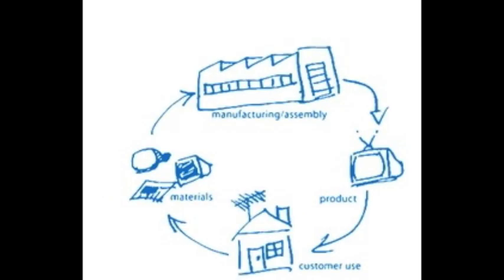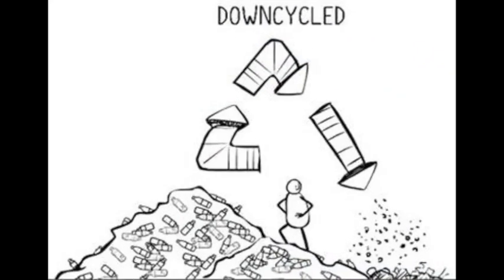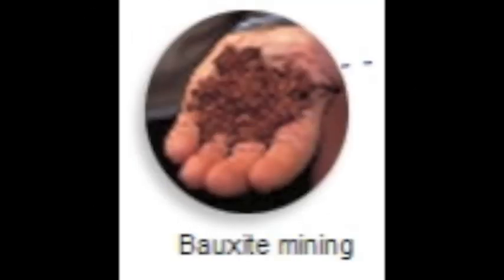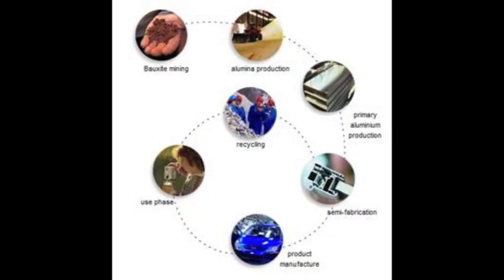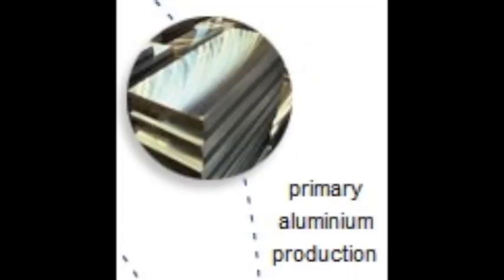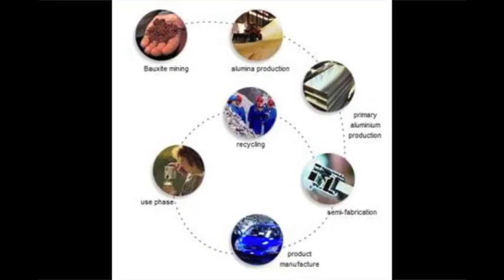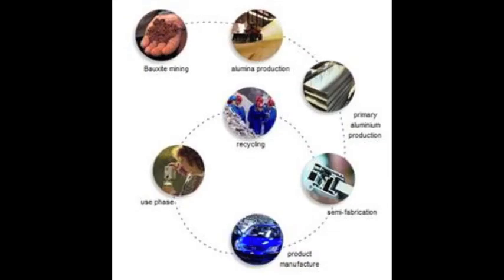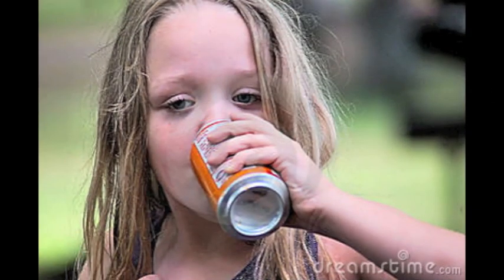Team_5A_Recycle_or_Cradle_to_Cradle_VT_2010.mov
This video was created for the fall semester of FOR 2554 Nature & American Values at Virginia Tech.  The video will bring you through the life cycle of an aluminum can and explain the processes involved in Cradle to Cradle.